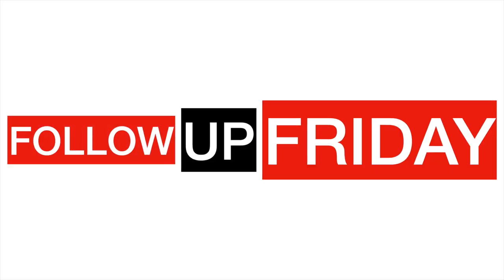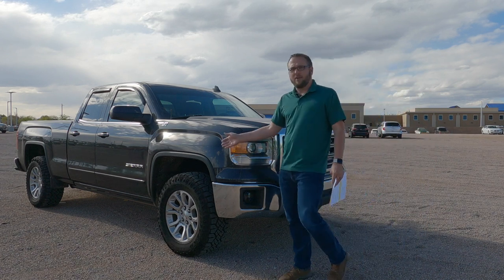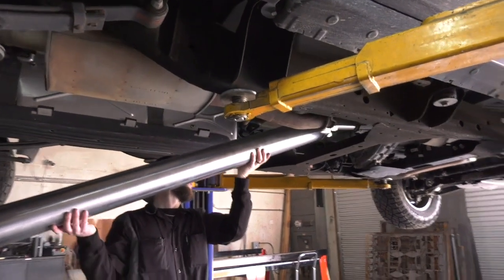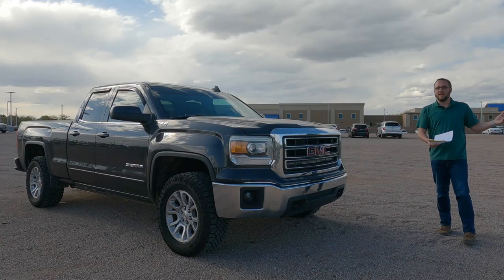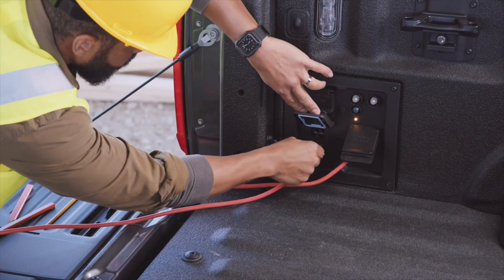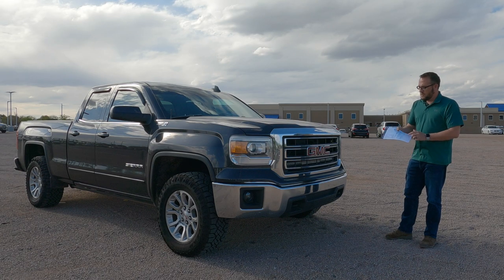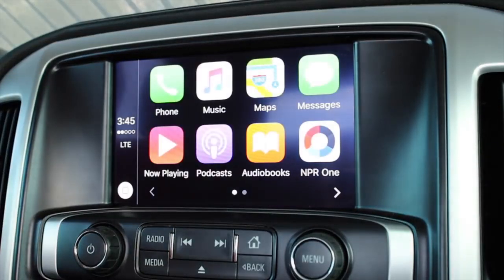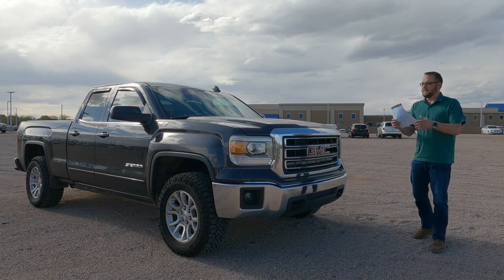Took my truck to CarMax, This is what they offered me...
I recently took my 2015 GMC Sierra truck to CarMax to see how much they would offer me. I am currently in the market for a 2021 Ford F-150 Powerboost, 2021 Raptor, 2021 RAM 1500 or maybe even a 2021 TRX. I wanted to see what CarMax was willing to offer for my truck and keep it as an option instead of trade in.